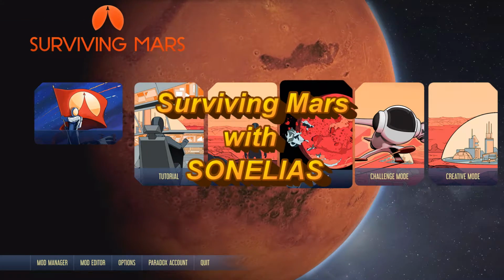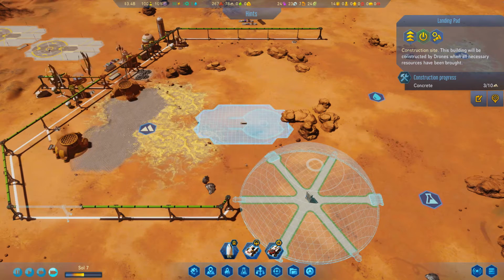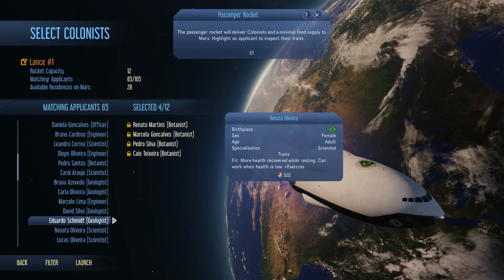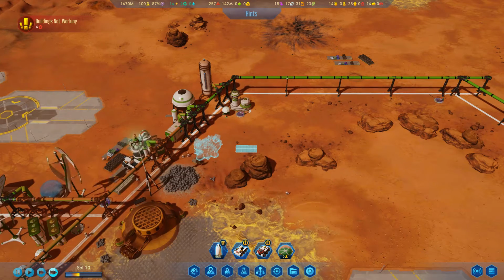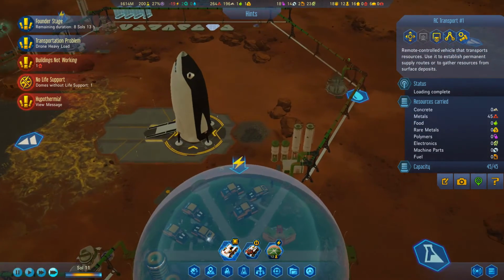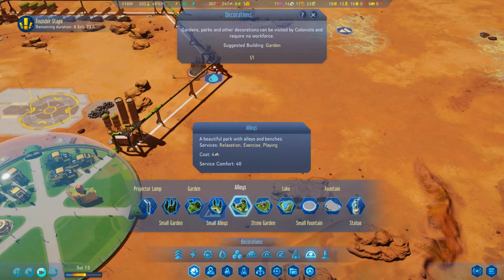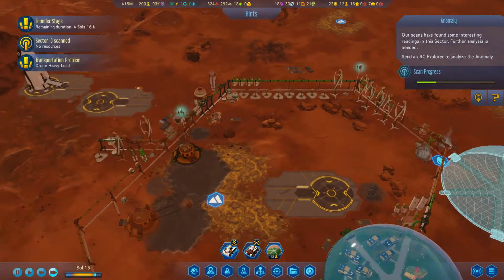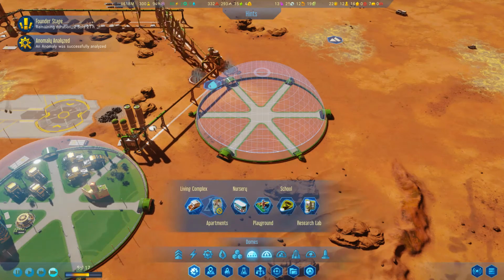Surviving Mars - Brazil goes to MARS - 02 - Building our first 2 domes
This series is my Third attempt at Surviving Mars, This time I decided to play as Brazil, which makes the game somewhat more difficult, but also more interesting. Main focus is on Colony population increase.
I hope you enjoy this series as much as i enjoyed recording and playing it.